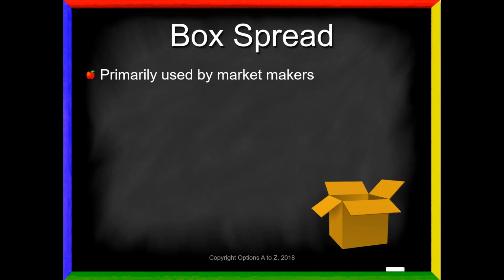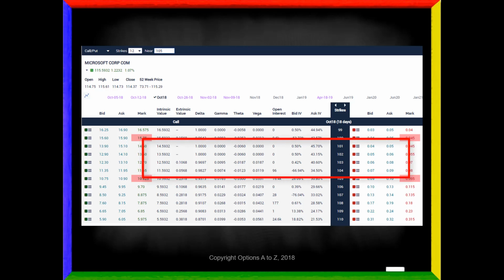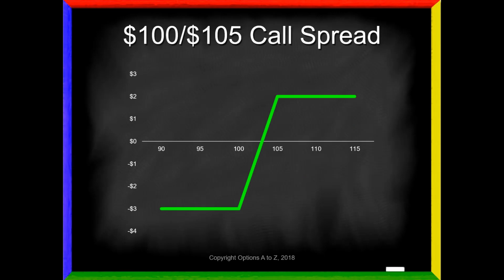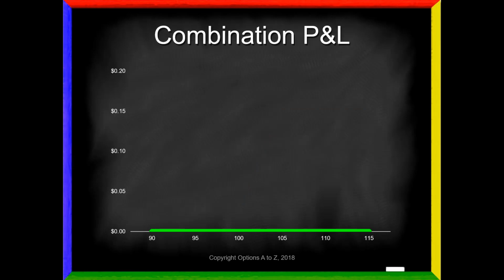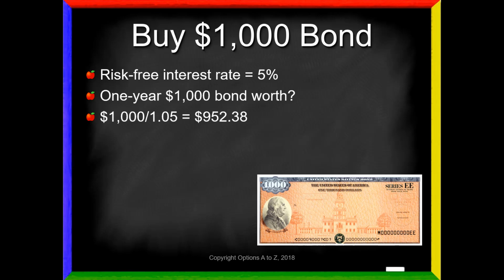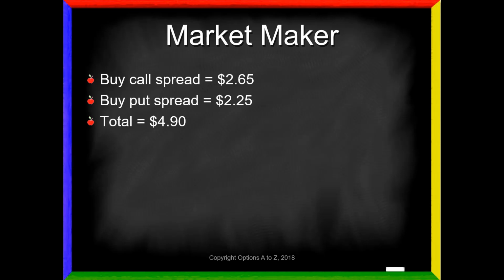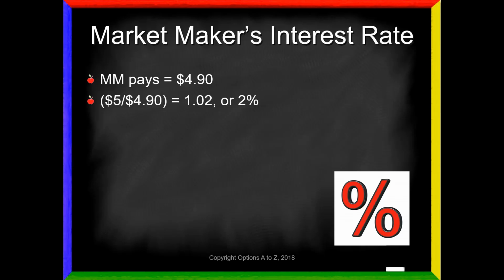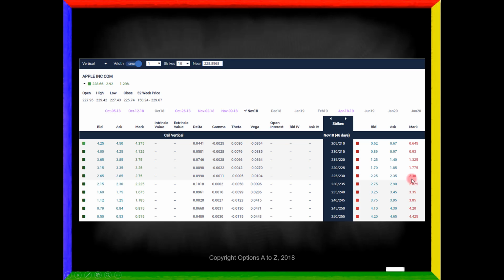Box Spread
If you're trading vertical spreads, you've probably wondered where to place limit orders. As a buyer, can you shave 10 or 20 cents off the price? Or add it if you're the seller? t pays to understand the box spread.